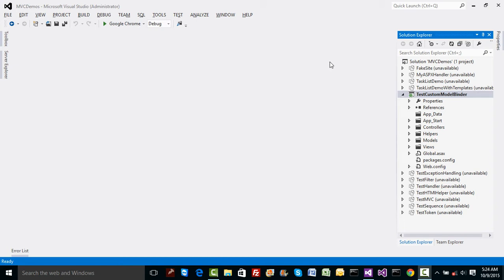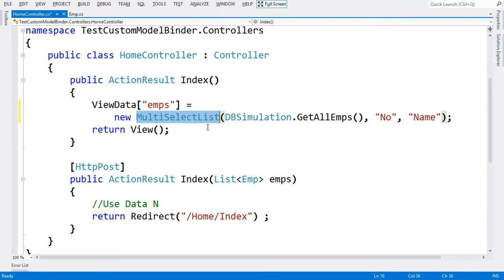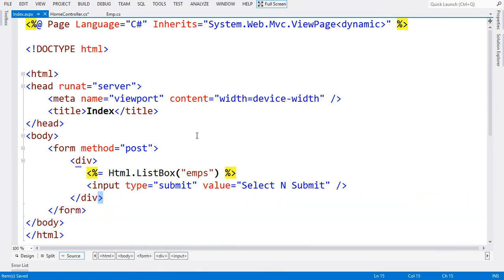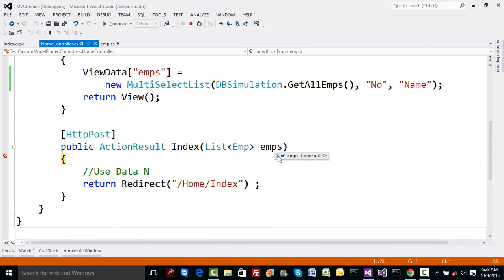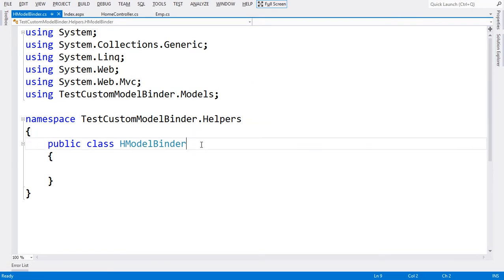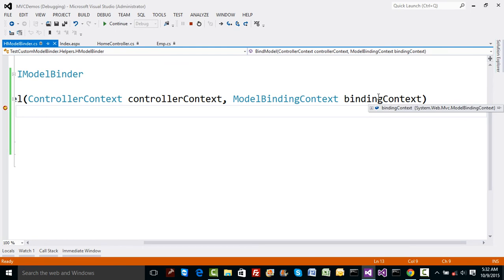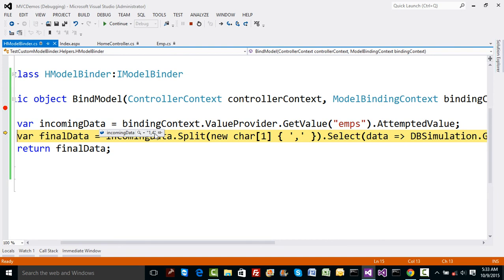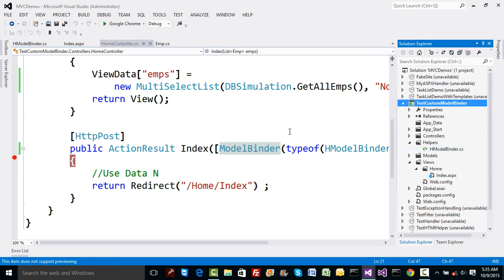14 How to create & use Custom Model Binder In ASP.NET MVC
In this video, learn How to create & use Custom Model Binder In ASP.NET MVC